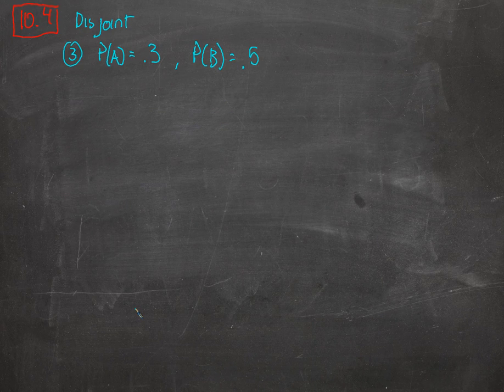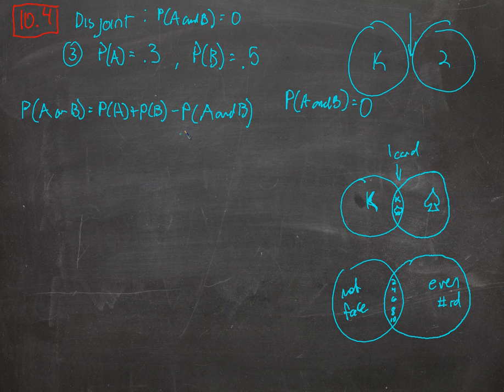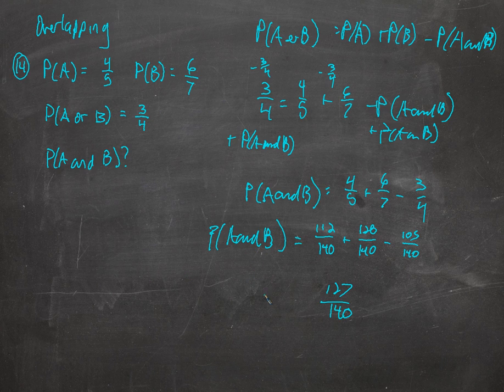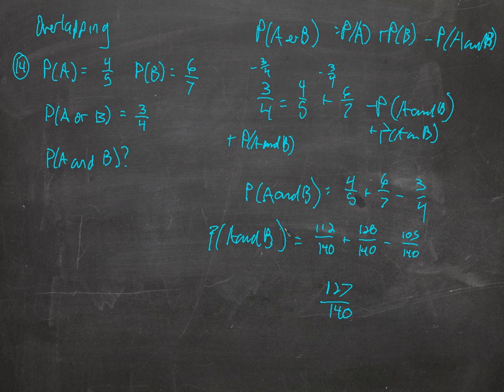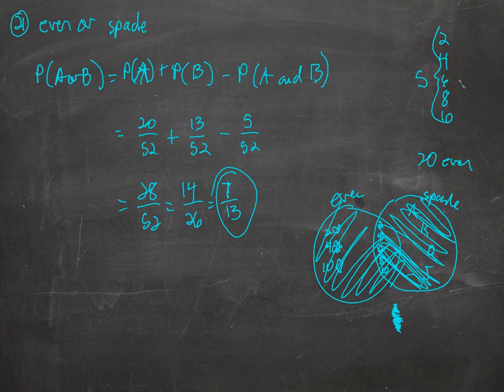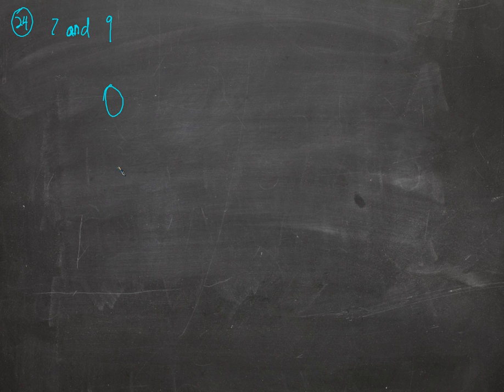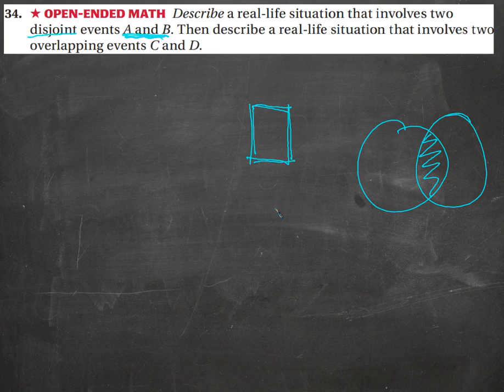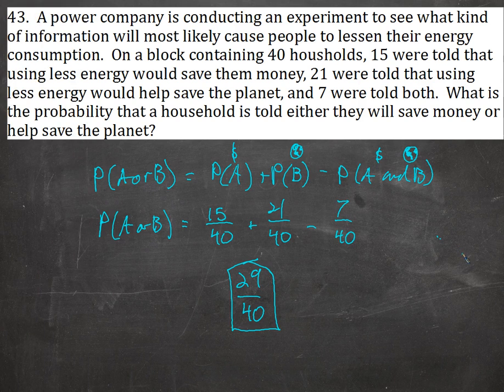10.4 HW examples